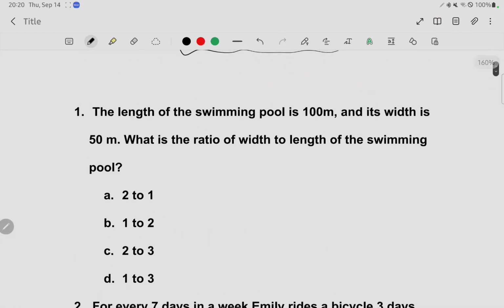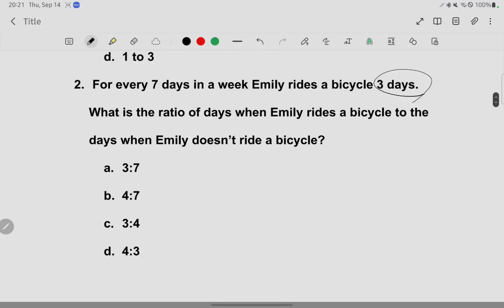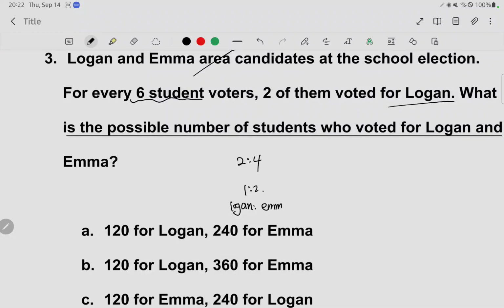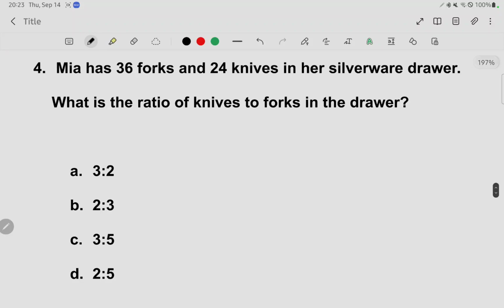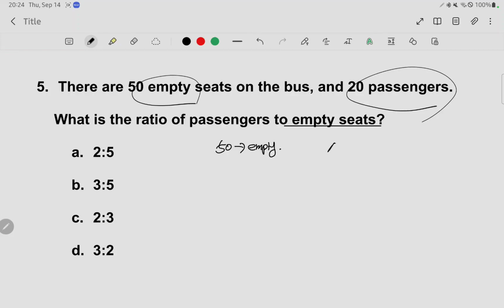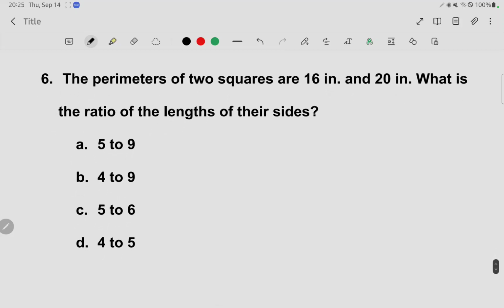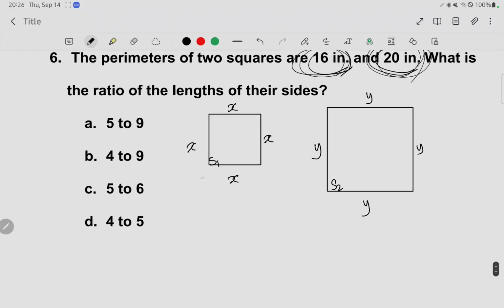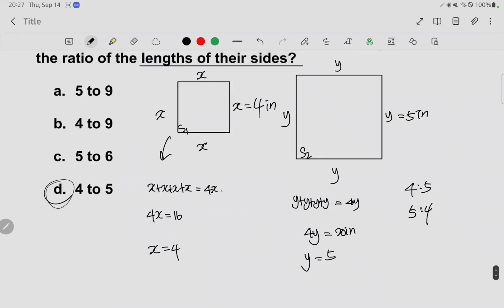Chanhyeong Bae - 6th L3